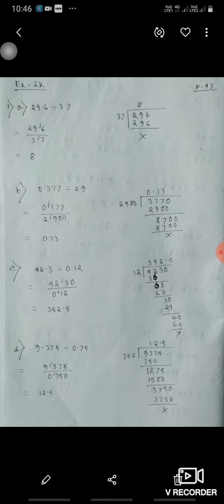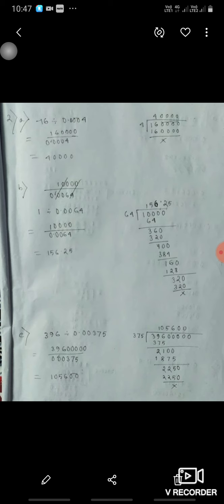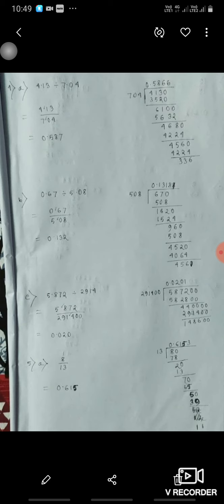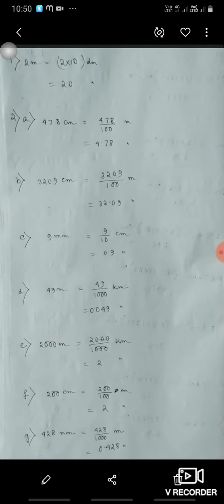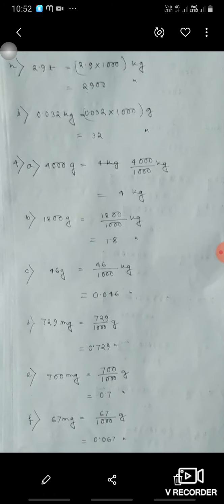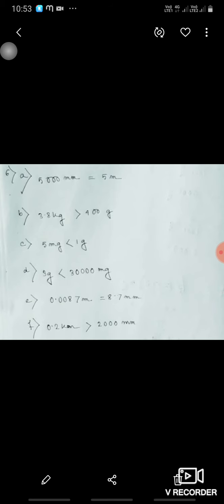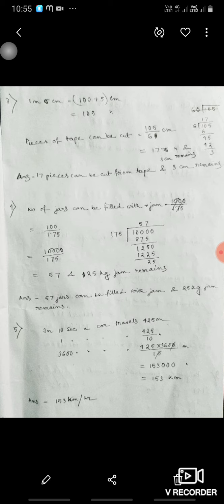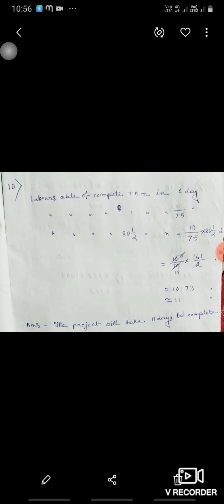New learning composite mathematics Ex 2k,2L,2M